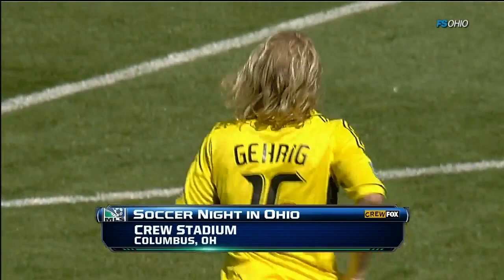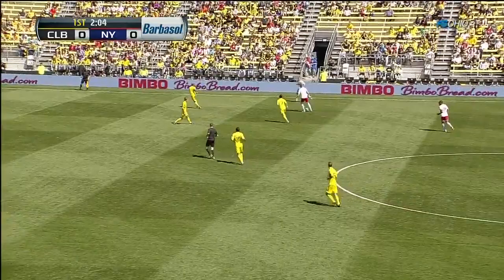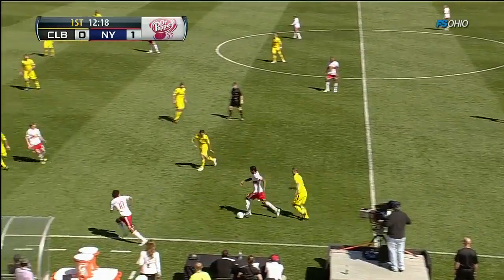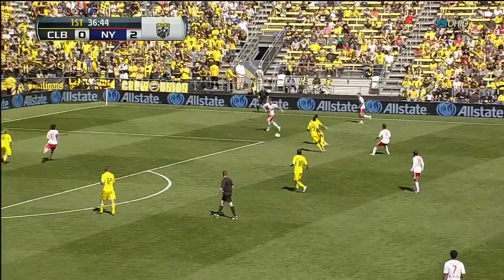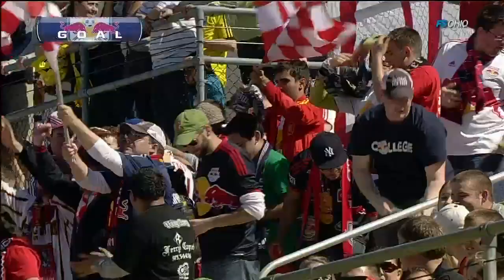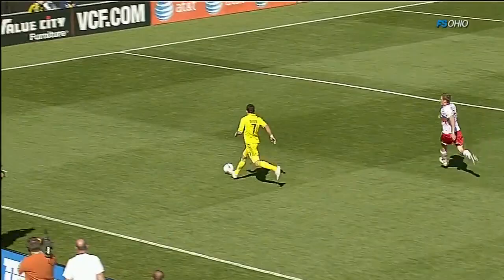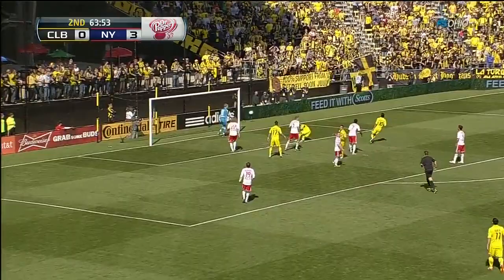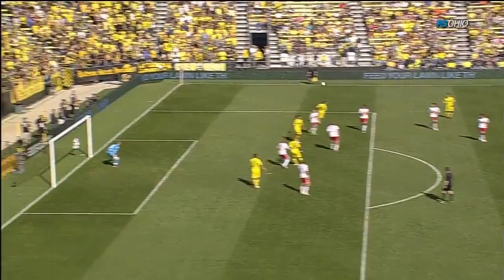HIGHLIGHTS: Columbus Crew vs New York Red Bulls, April 7, 2012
Thierry Henry and the New York Red Bulls head to Crew Stadium to face Eddie Gaven and the Columbus Crew.